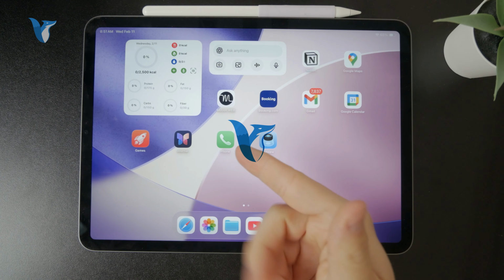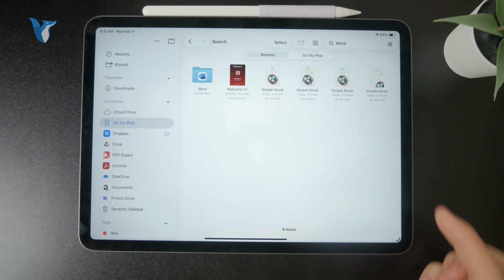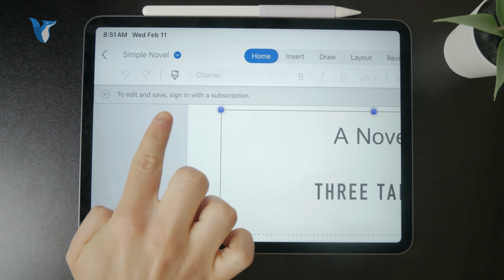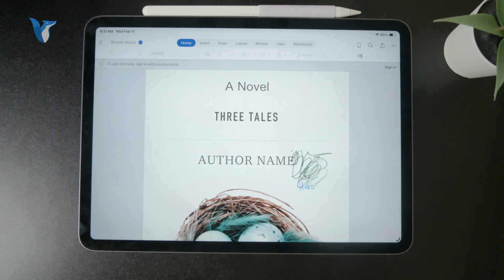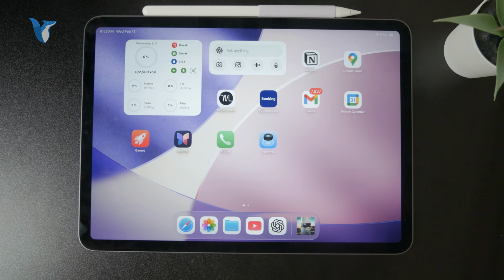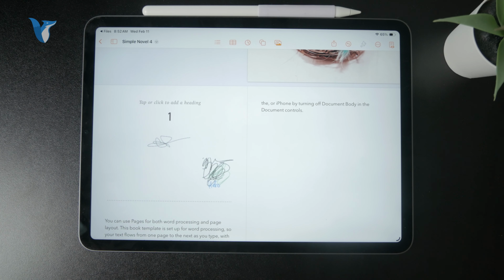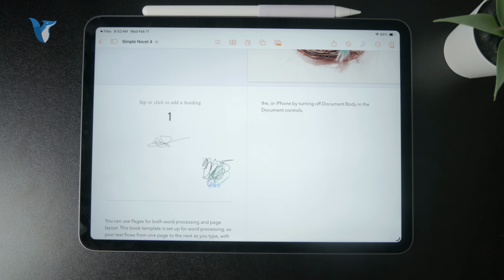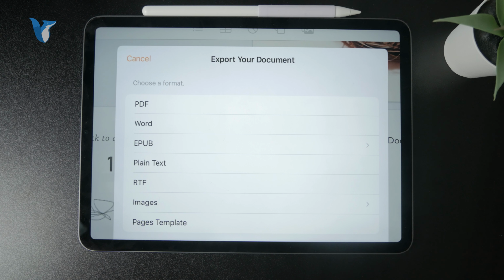How to Make Word App Go from Read Only to Editable on iPad (explained)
Is your Word app stuck in read-only mode on your iPad? In this video, I show you how to switch from read-only to editable and fix common permission or account issues.